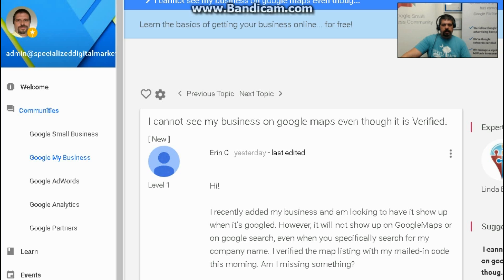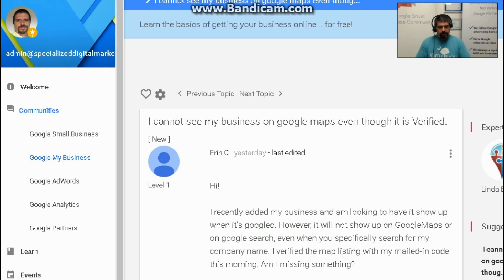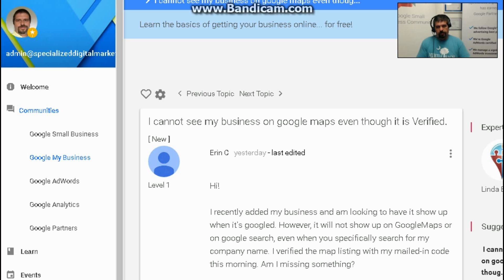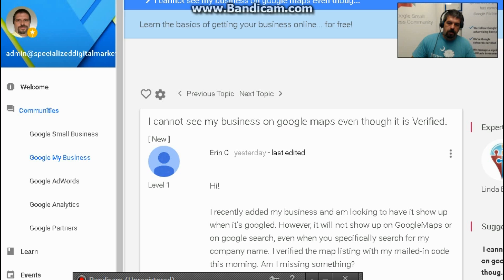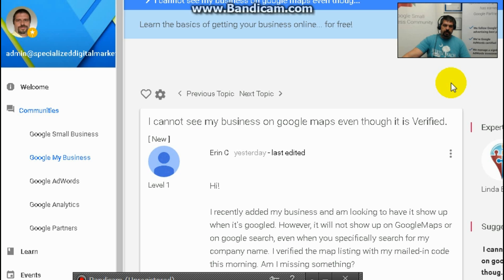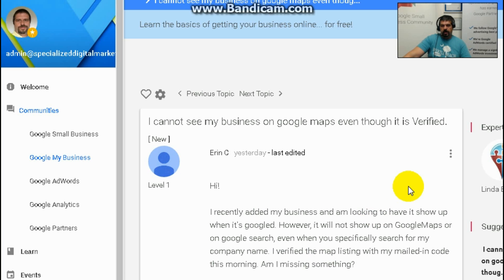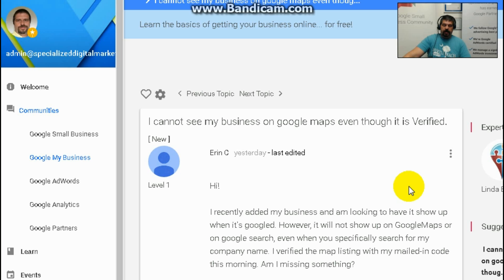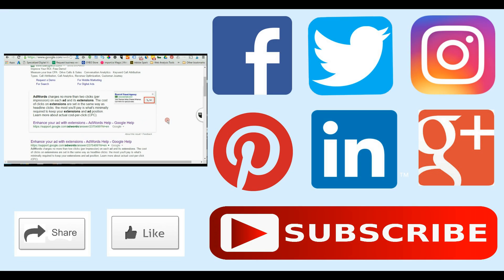I cannot see my business on google maps even though it is Verified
Q: I recently added my business and am looking to have it show up when it's googled. However, it will not show up on GoogleMaps or on google search, even when you specifically search for my company name. I verified the map listing with my mailed-in code this morning. Am I missing something?